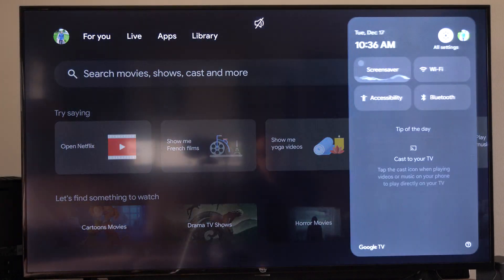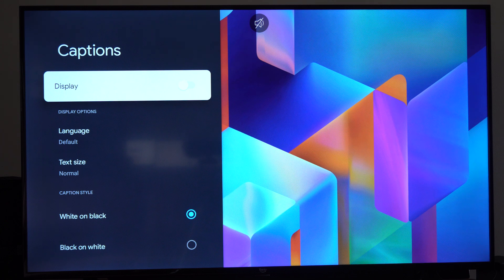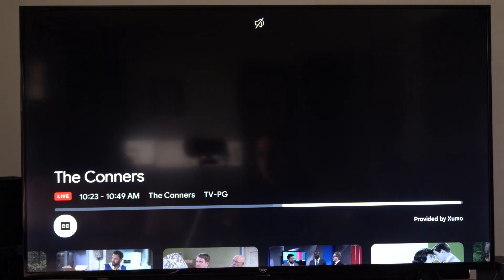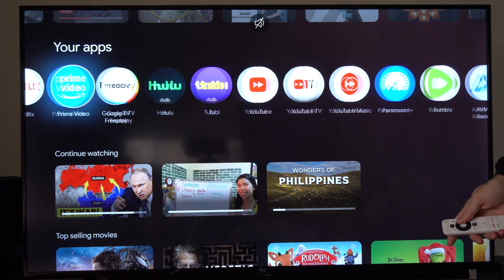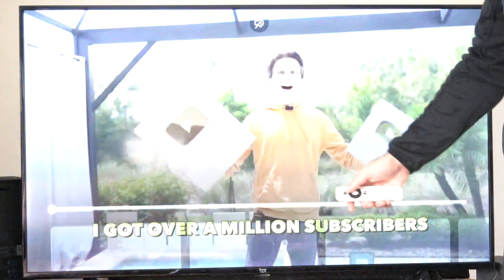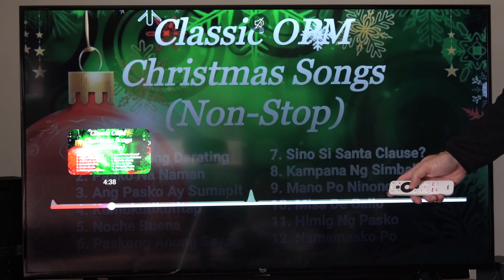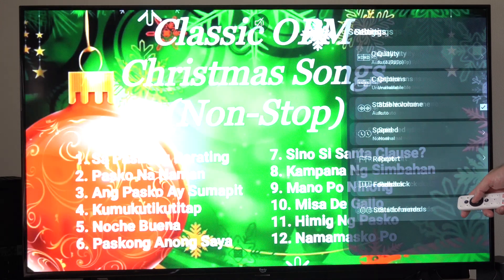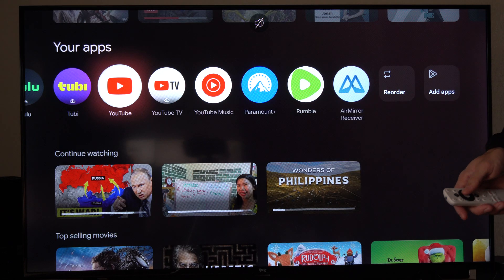How to Turn On Closed Captions or Subtitles ONN 4k Streaming BOX (Google TV)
To turn on closed captions or subtitles on an ONN 4K Streaming Box, follow these steps:

For General System Settings:
Access Settings:
Press the Home button on your remote to go to the home screen.

Go to Accessibility:
Within settings, look for Accessibility under Device Preferences or in the main settings menu.

Enable Closed Captions:
Find an option like Captions or Closed Captions.
Toggle this setting to On. Here, you might also be able to customize how captions appear (size, style, etc.).